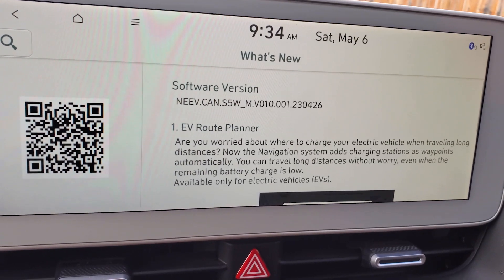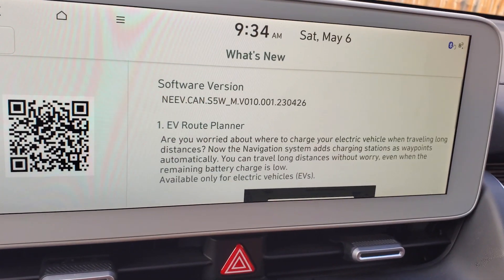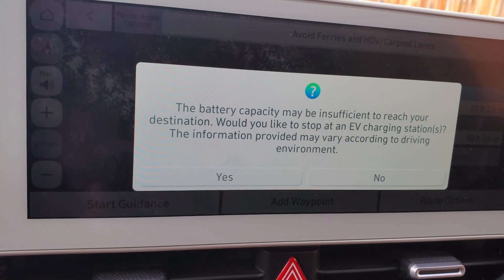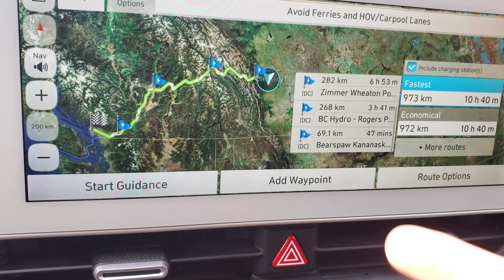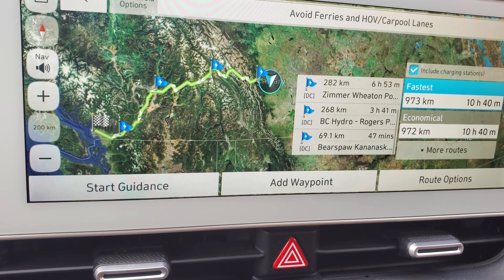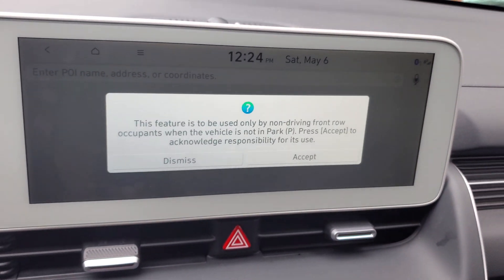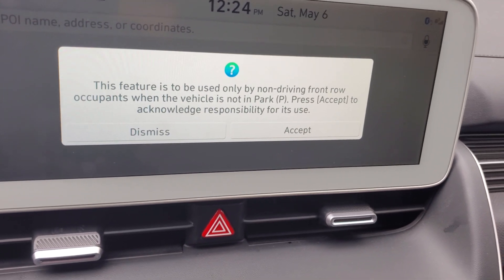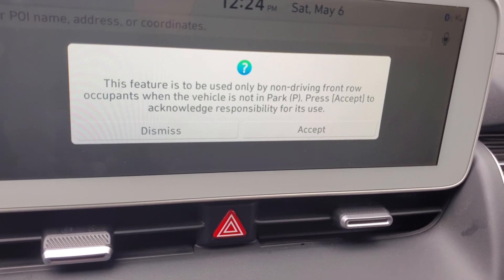IONIQ 5 Software Update: Exciting New Features | EV Route Planner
IONIQ5 Software Update | EV Route Planner
The EV Route Planner UPDATE automatically add charging stations to your route when planning a road trip. This is feature we have being waiting for a while. Let me know if you have any questions.

00:00 Intro
00:20 New feature
00:39 Testing new feature
1:25 cool map features
2:05 Subscribe